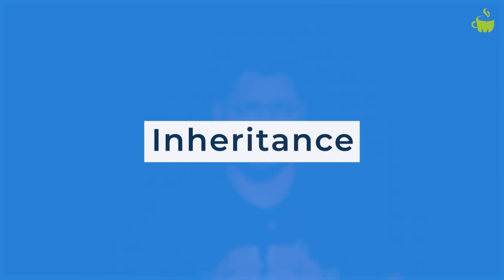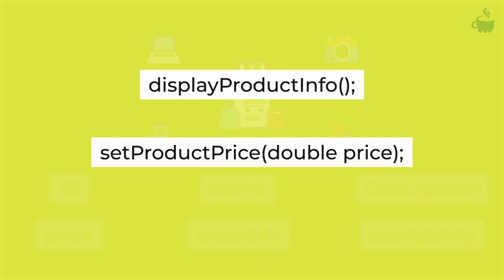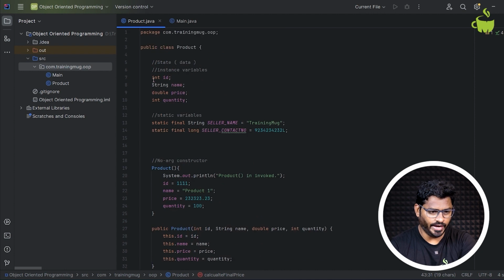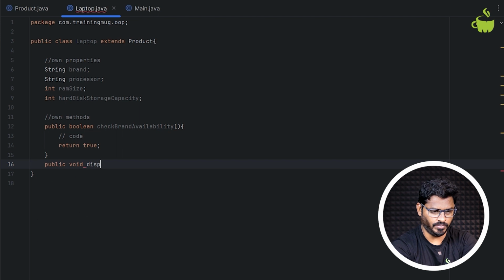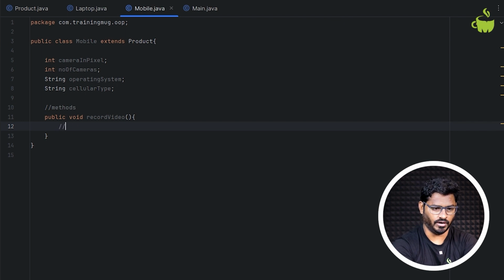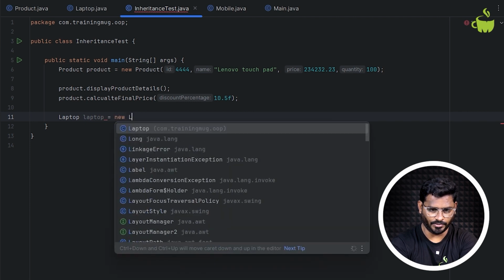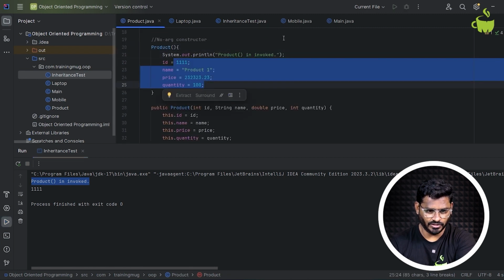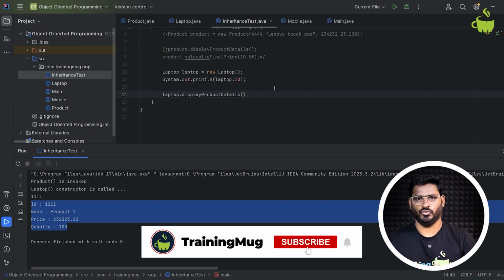Inheritance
Check out this video on Inheritance to learn more about how this powerful object-oriented programming concept can be used to create classes that build upon the properties and methods of existing classes, enabling code reuse and facilitating modular design. Watch till the end!
📢 Share this reel with your friends and follow us regularly to get your concepts cleared about OOPS.